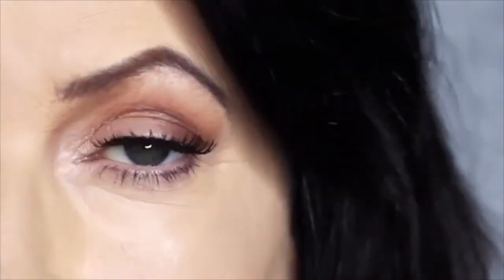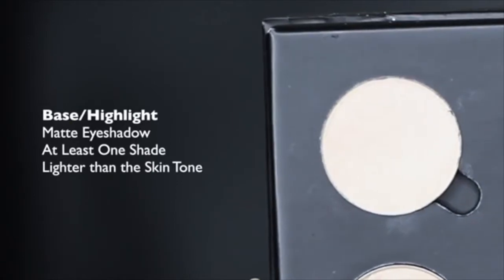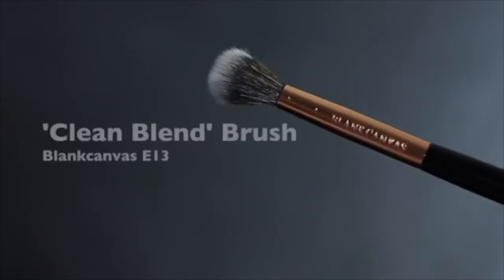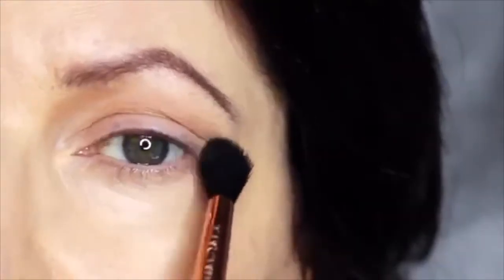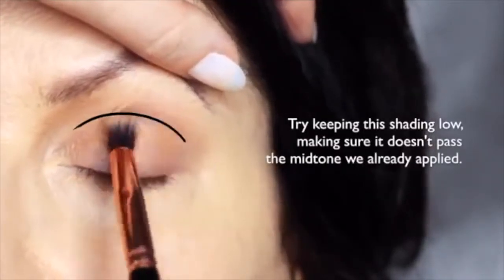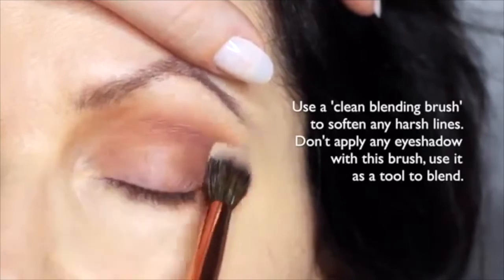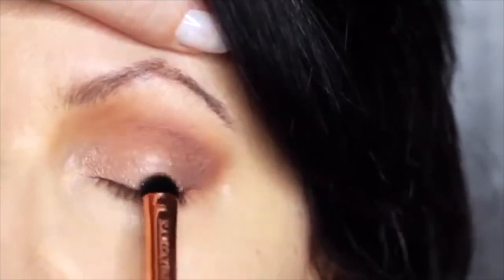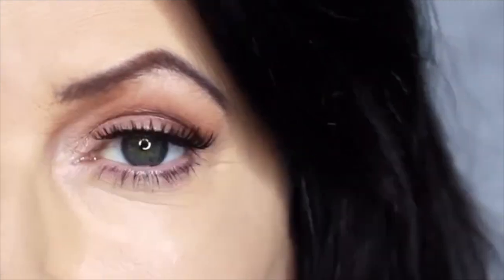Beginners Eye Makeup Tutorial | How To Apply Eyeshadow on Eyes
👋Your Like And Subscription Is Very Much Appreciated.

Beginners Eye Makeup Tutorial for Mature Skin
| How To Apply Eyeshadow on Mature Eyes .